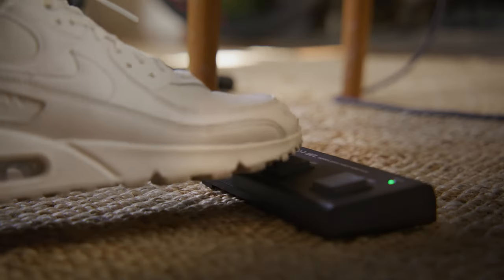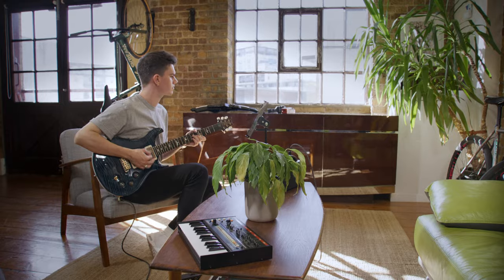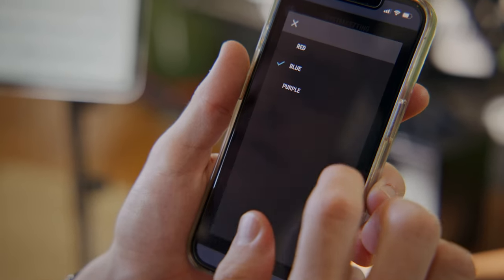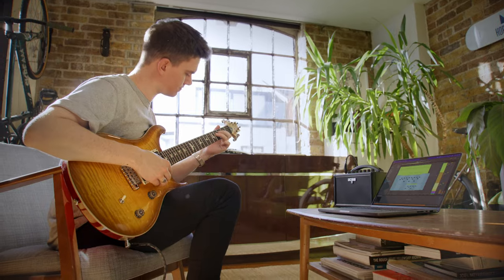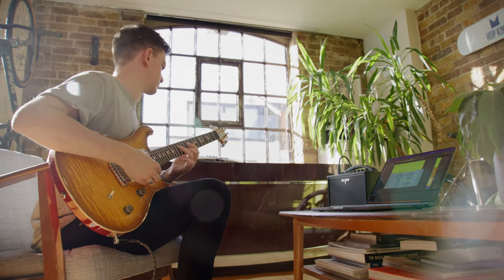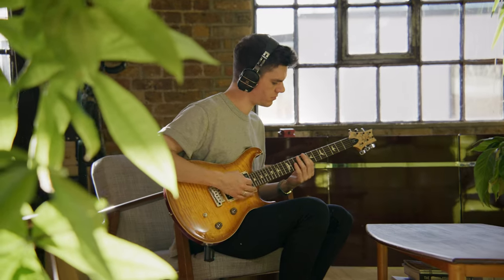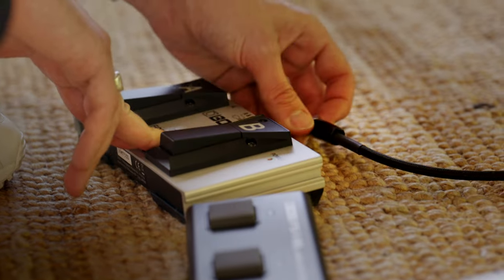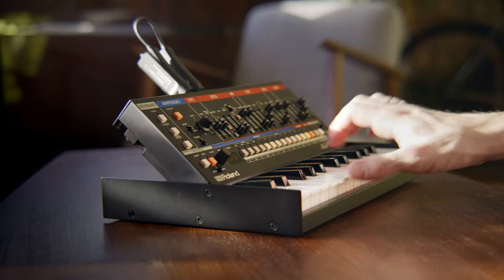BOSS FS-1-WL Wireless Footswitch | Bluetooth Page Turner, YouTube Controller, and more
Wireless Foot Control for Digital Music Scores, YouTube, DAWs, Instruments, and Beyond .

Ultra-compact and fully customizable, the FS-1-WL is an essential hands-free partner for all your creative needs. Control digital music score apps, YouTube videos, DAWs, and supported BOSS and Roland gear wirelessly over Bluetooth®. Or connect a MIDI cable to operate multi-effect processors, pedals, and other hardware. Expand your setup with external footswitches and an expression pedal. And use the dedicated editor/librarian to assign keyboard commands and MIDI messages to control nearly any software application or MIDI device.

➤ Turn pages in digital music scores, lyric, and guitar tab software/apps
➤ Use your feet to control YouTube - play/pause, rewind, playback speed, and more
➤ Hands-free control of music recording software
➤ Wirelessly change presets, control effects, and more on Bluetooth-equipped products